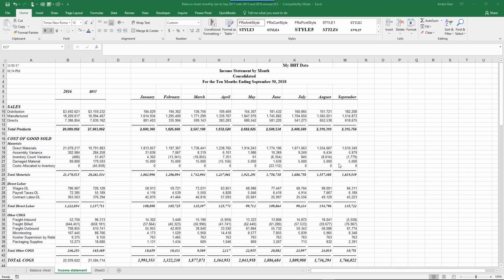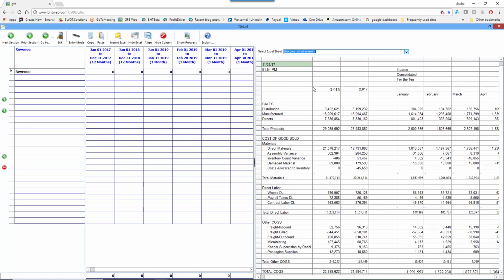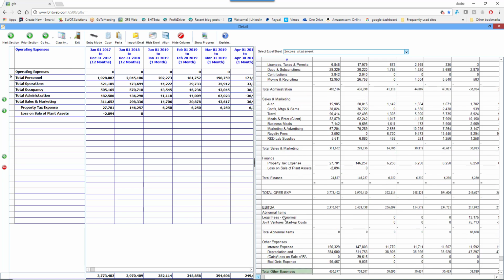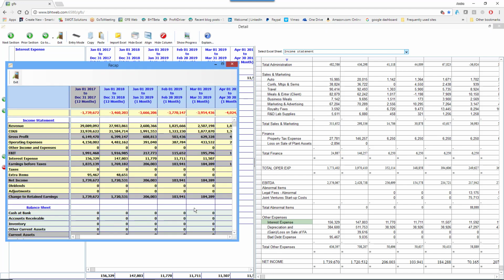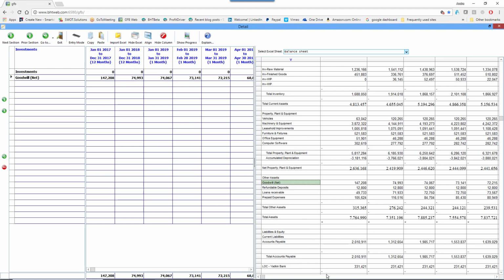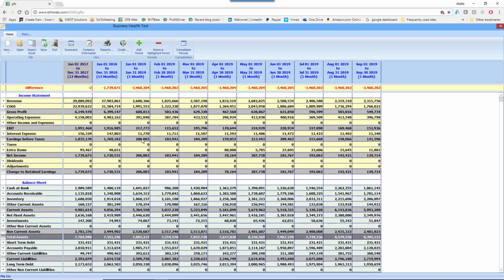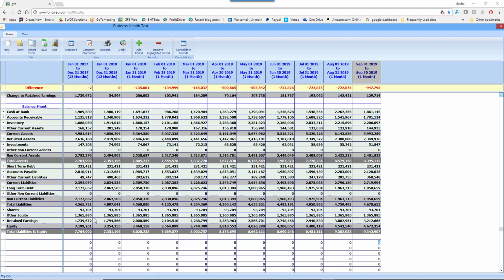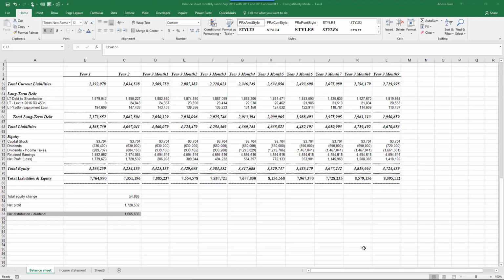excel data entry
How to load multiple periods from yor Excel spreadsheet